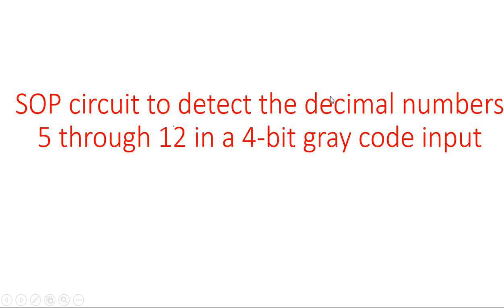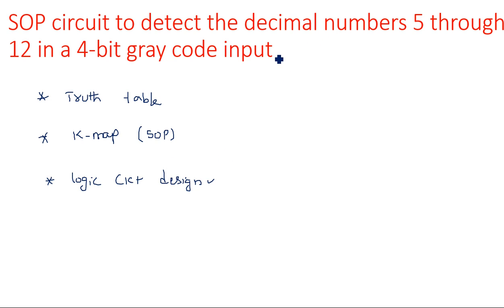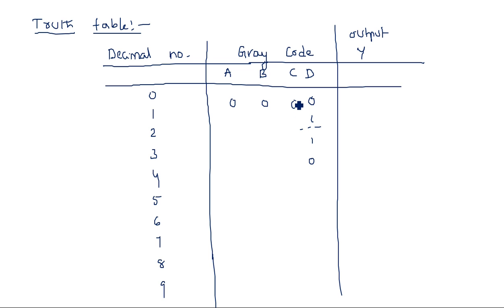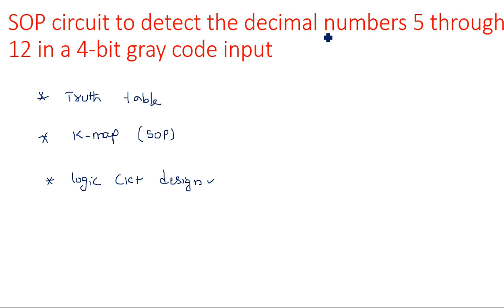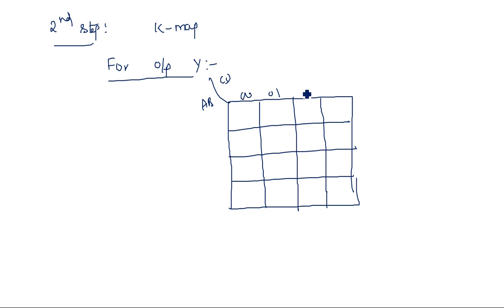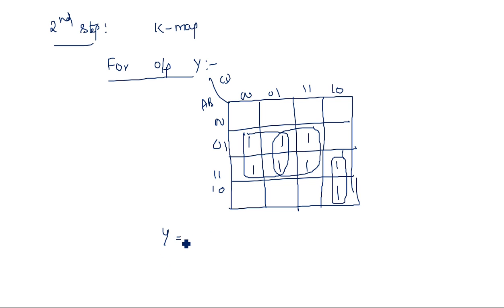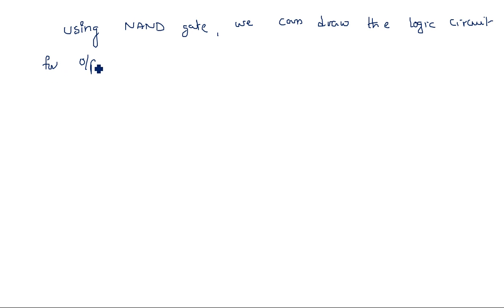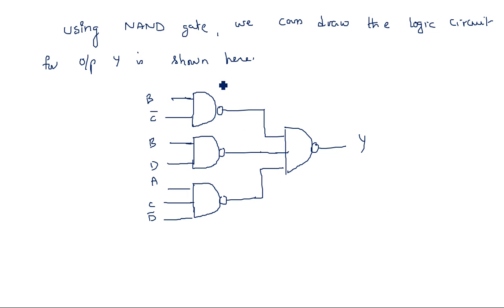Decimal numbers in Gray code | Detect | 4bit gray code | Design SOP circuit | STLD | Lec-75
SOP circuit to detect the decimal numbers 5 through 12 in a 4 bit gray code output
Truth table, K-map & logic circuit